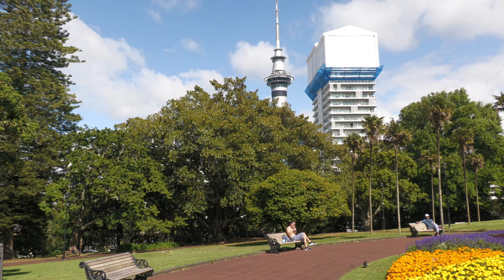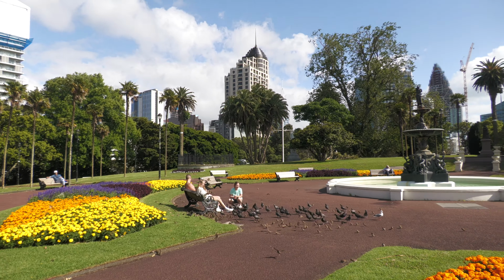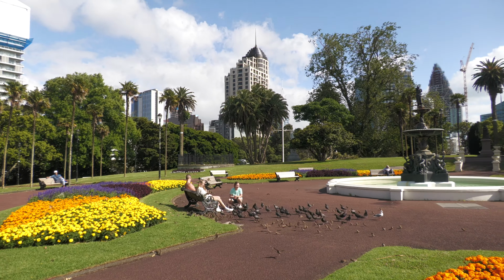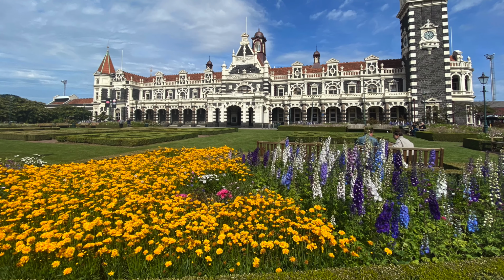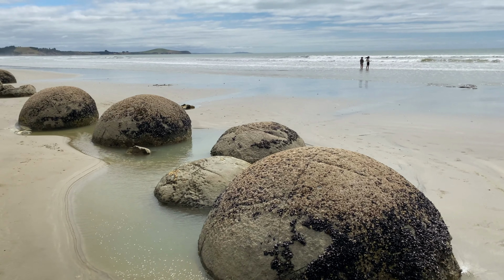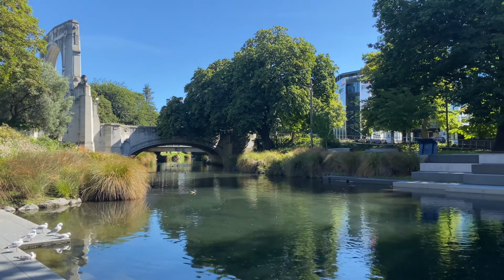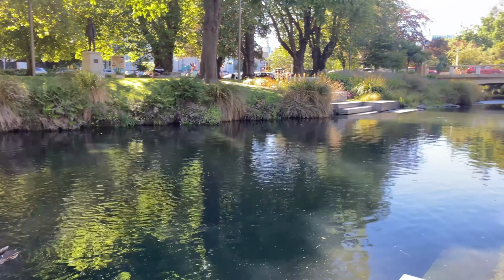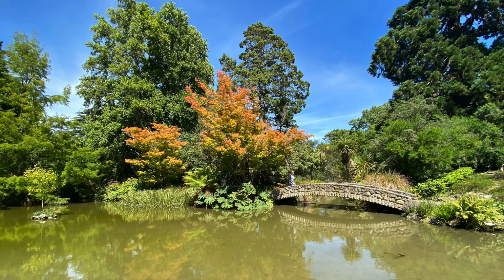25th Wedding Anniversary trip around New Zealand 4K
A video recording of the sights we encountered on our 25th Wedding Anniversary trip around New Zealand.